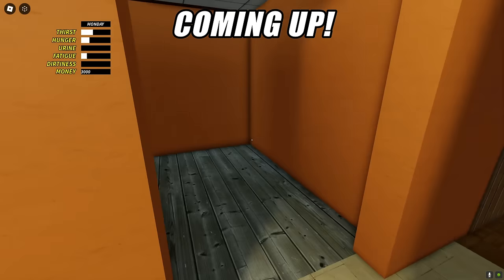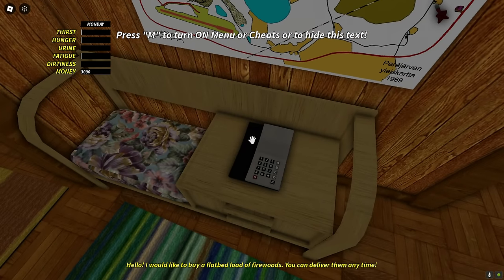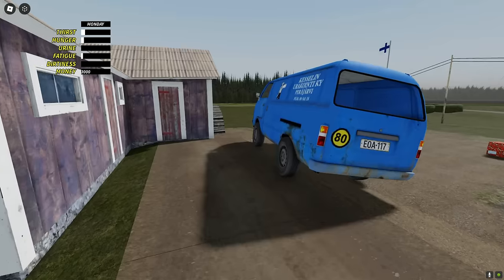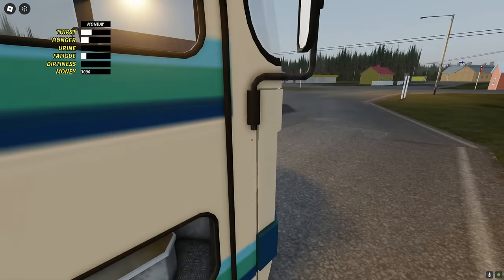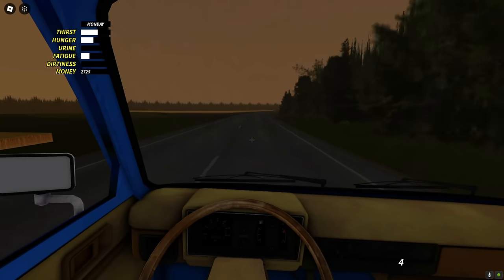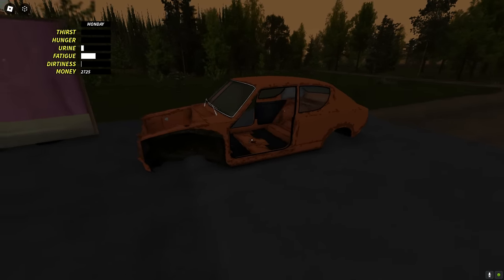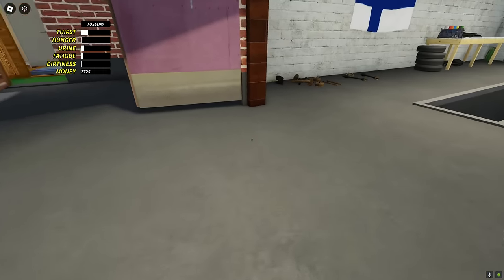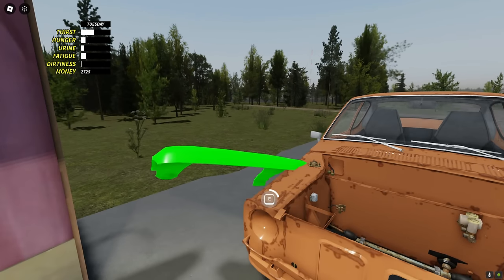My Summer Car but in ROBLOX!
🏁Wheel Setups🏁

⚙️Logitech G27 ( 900° Steering Wheel + 3 Pedals + H Shifter )
⚙️MOZA R5 Bundle ( DD R5 BASE + ES Steering Wheel + Table Clamp + SRP Lite Pedals )
⚙️CAMMUS C5 Bundle ( C5 Wheel + CP5 Pedals )
⚙️KS Steering Wheel
⚙️MOZA R12 Wheel Base
⚙️MOZA SRP Pedals
⚙️MOZA HGP Shifter
⚙️MOZA HBP Handbrake
⚙️MOZA 12 Inch Round Wheel Mod
⚙️MOZA F1 Wheel Mod
⚙️DIY Handbrake
⚙️Fanatec RennSport Wheel Stand V2

💻My PC💻
⚠️PC Case: Xigmatek OVERTAKE
⚠️PSU: Xigmatek HYDRA 750W
⚠️Mother Board: GIGABYTE H510M S2H
️⚠️Processor: I5 10400F
⚠️RAM: 2 x 16GB RAM DDR4 3600Mhz
⚠️Graphic card: PALIT RTX 3070 TI GamingPro 8GB
⚠️HDD: 1TB
⚠️SSD SATA: TeamGroup 240GB
⚠️SSD NVME: MSI SPATIUM M480 1TB